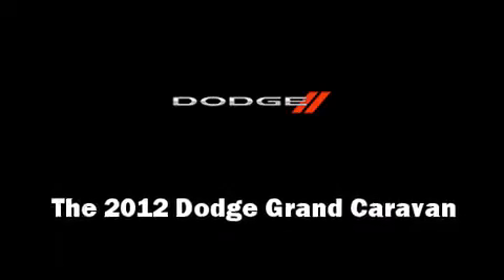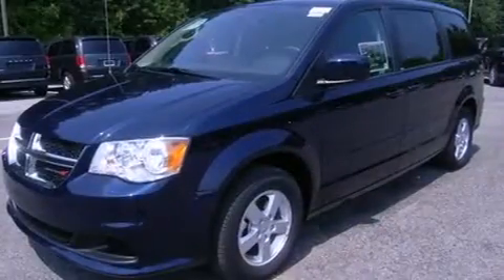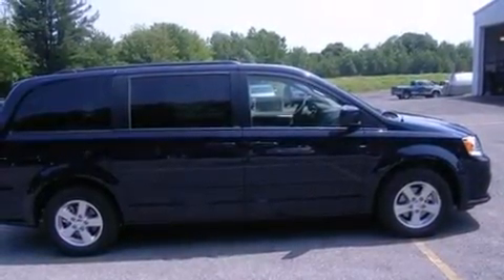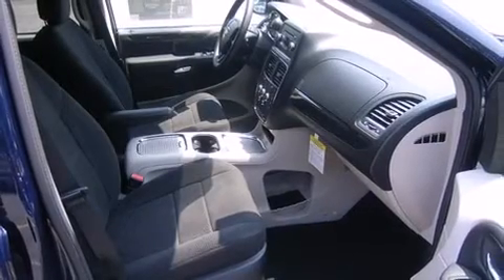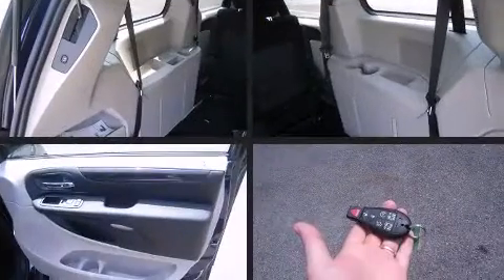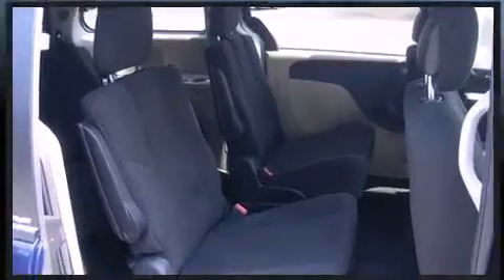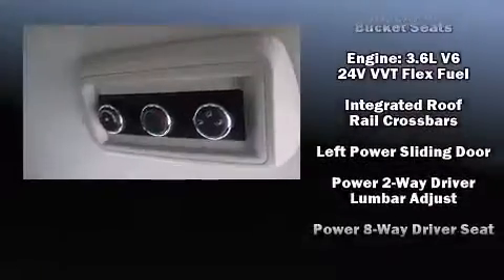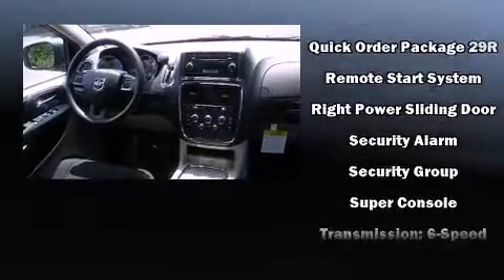2012 Dodge Grand Caravan SXT in Fulton, NY 13069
Longley Dodge
1698 County Route 57

The 2012 Dodge Grand Caravan. Smooth gearshifts are achieved thanks to the refined 6 cylinder engine, and for added security, dynamic Stability Control supplements the drivetrain. This model accommodates 7 passengers comfortably, and provides features such as: power trunk closing assist, a power rear cargo door, adjustable pedals, removable floor console, an overhead console, a roof rack, and air conditioning. Storage solutions are integrated throughout the interior, demonstrating thoughtful attention to detail Premium sound drives 6 speakers, providing you and your passengers a sensational audio experience. Dodge ensures the safety and security of its passengers with equipment such as: dual front impact airbags, front SIDE impact airbags, traction control, brake assist, anti-whiplash front head restraints, a security system, and 4 wheel disc brakes with ABS. Our aim is to provide our customers with the best prices and service at all times. Please don't hesitate to give us a call.